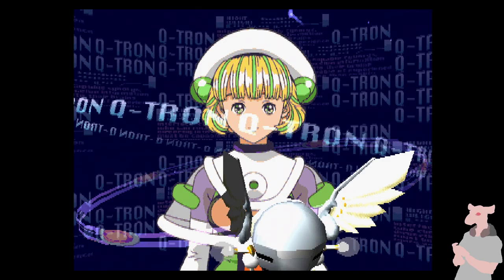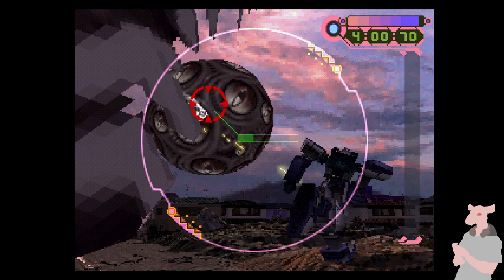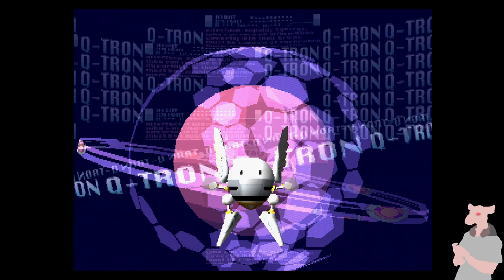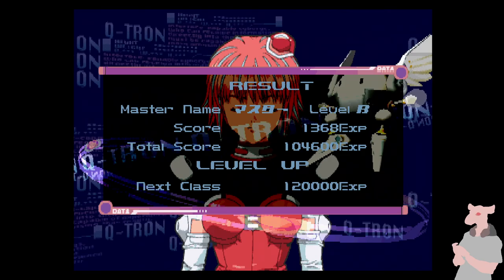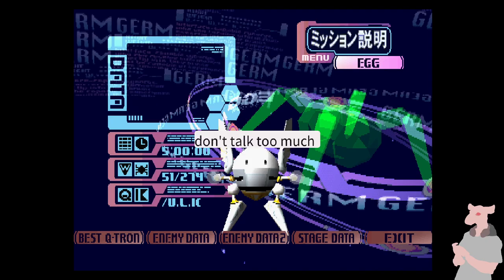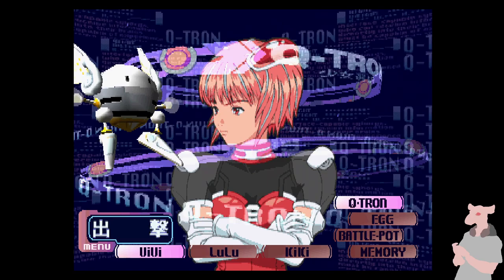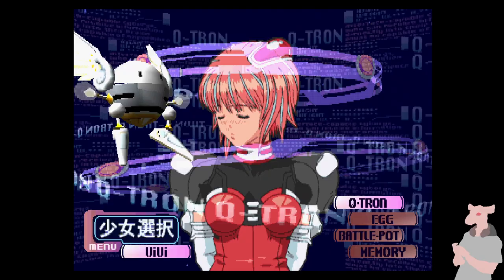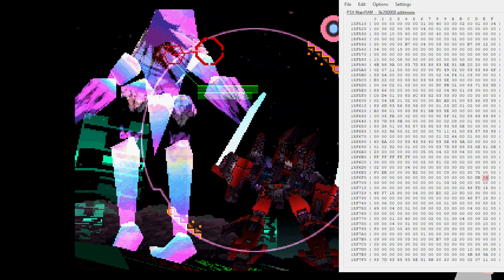Let's Hack: Love & Destroy (J)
Certainly a weird game. I can see why it didn't get very good reviews. The game itself is extremely short and has very little replayability, outside of seeing additional anime cutscenes.